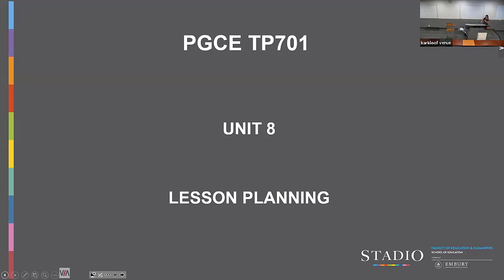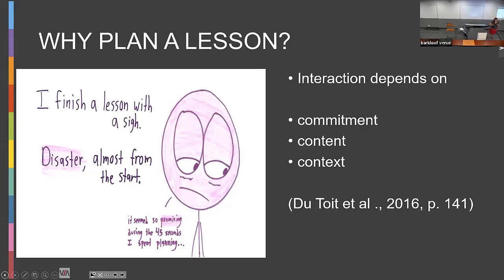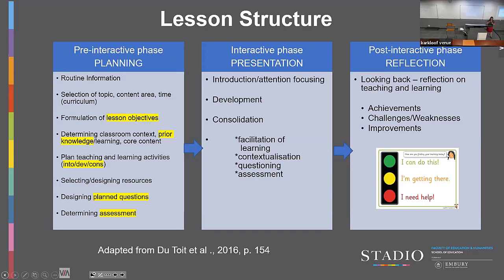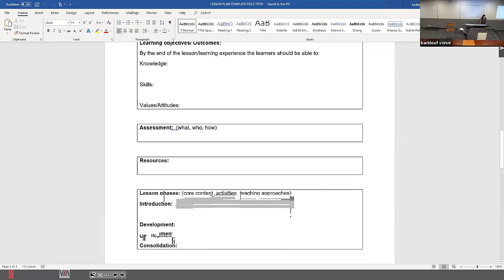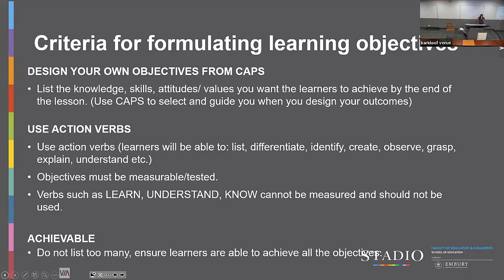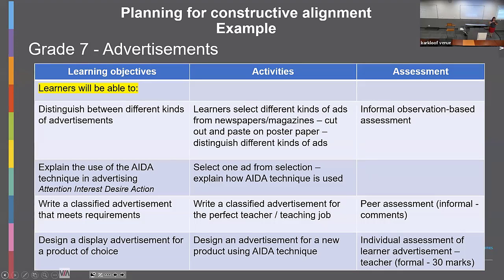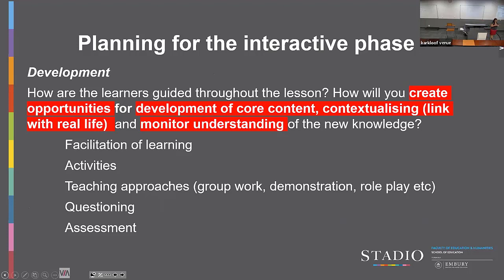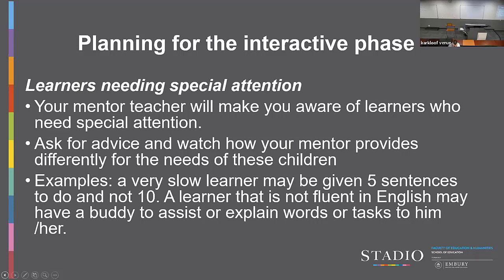TP701 Week 5 Lecture